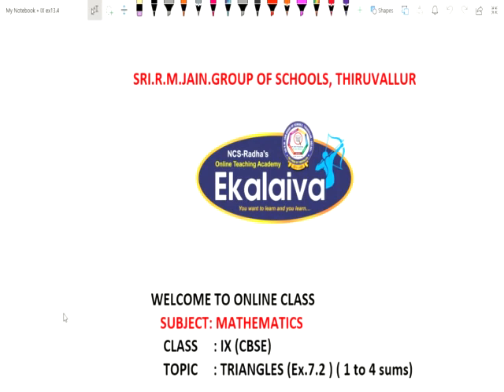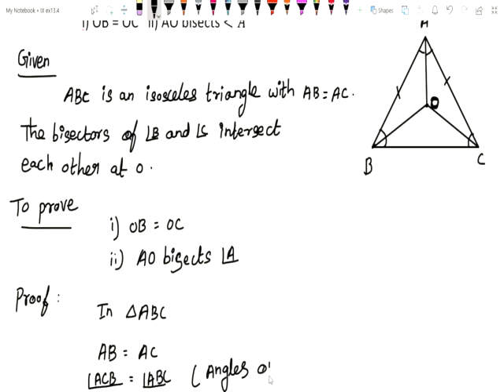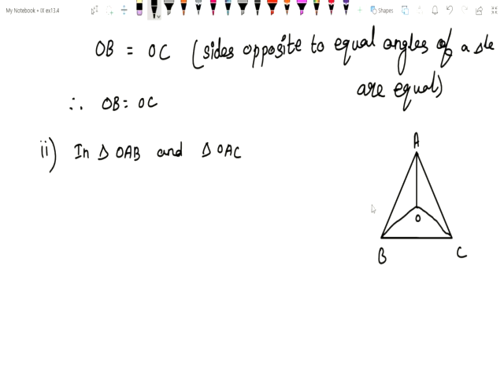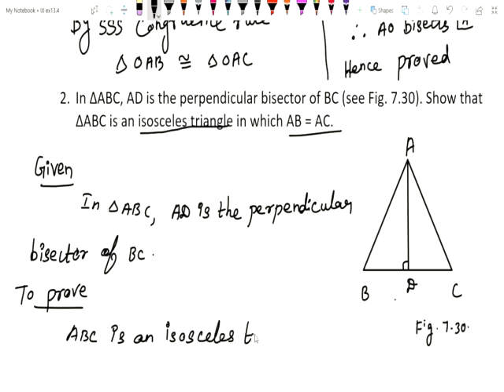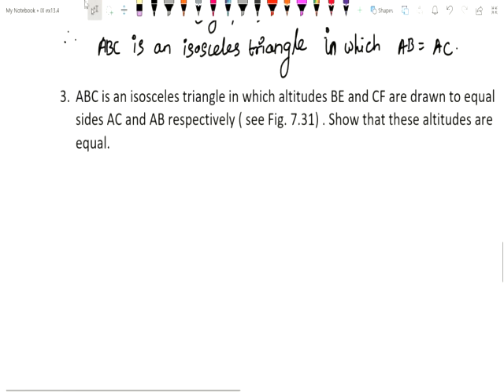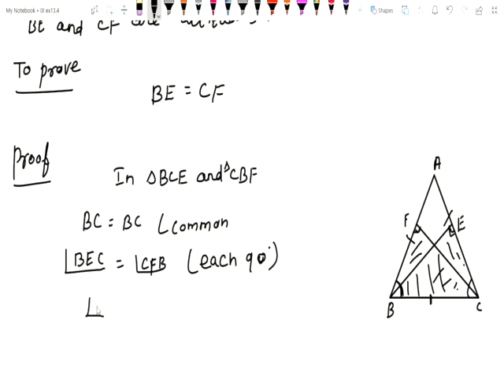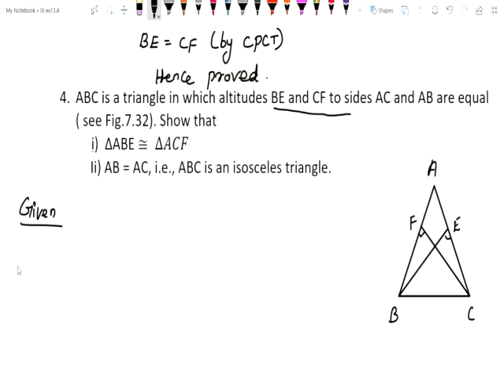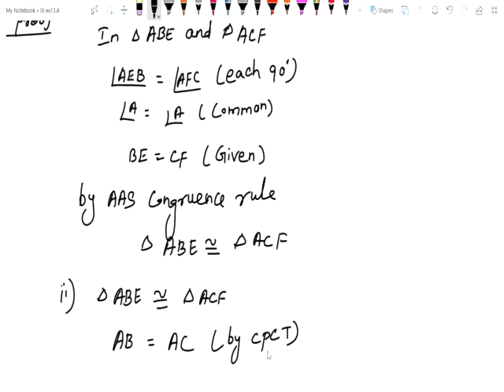CBSE - CLASS IX - MATHS- TRIANGLES- EX.7.2 Q.NO. 1 TO 4